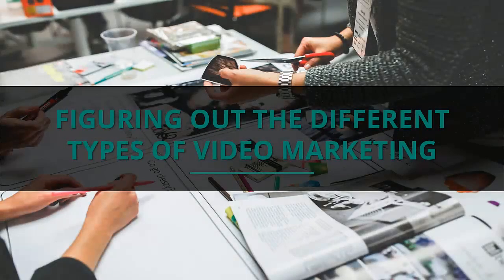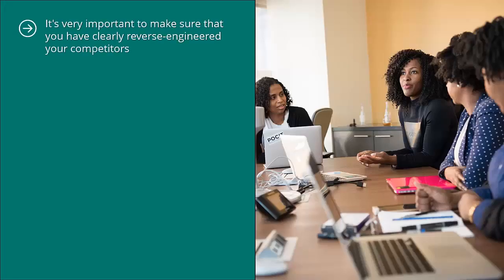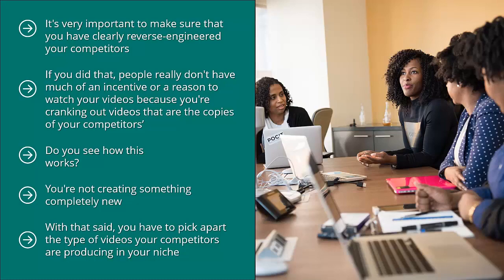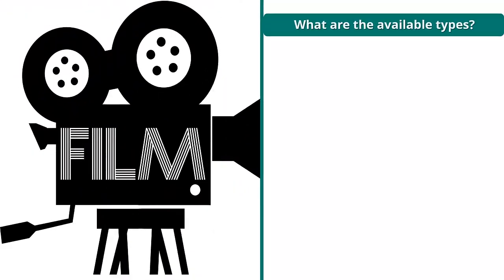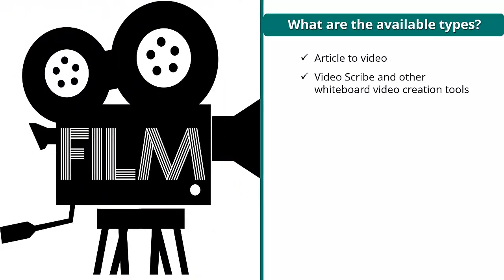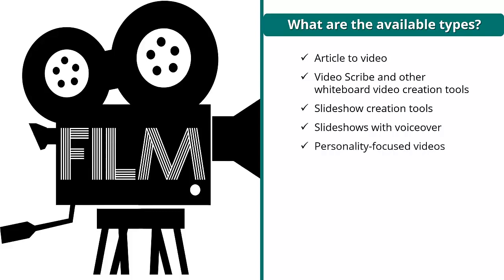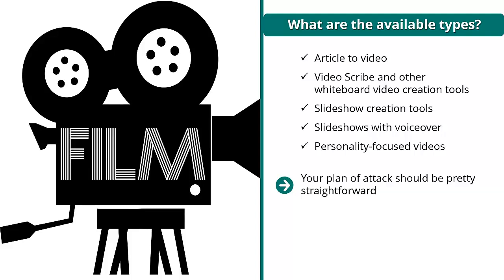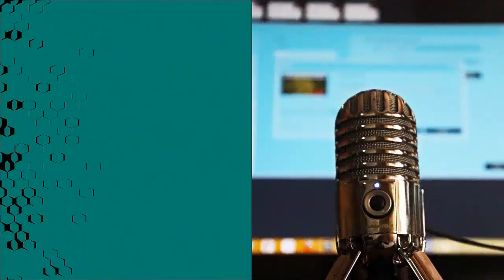Topic 05: Figuring Out Different Types of Video Marketing | Modern Video Marketing | Sociolance